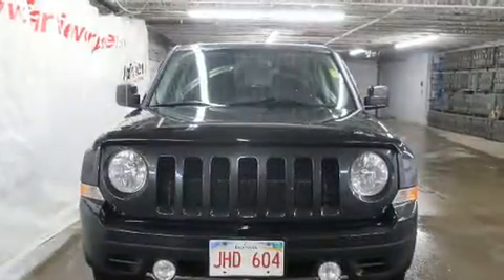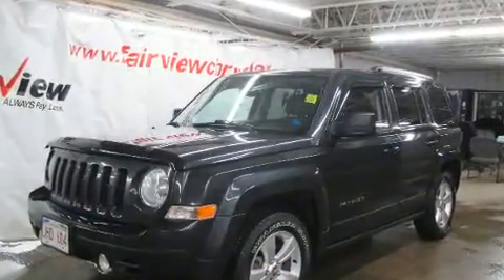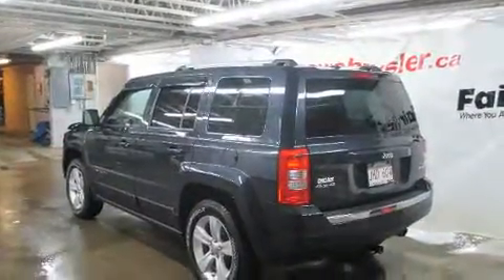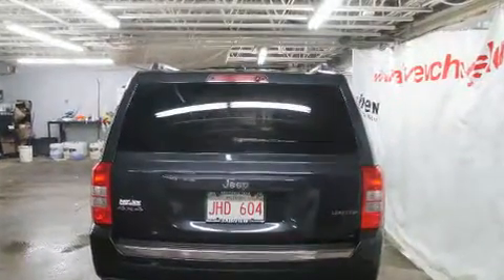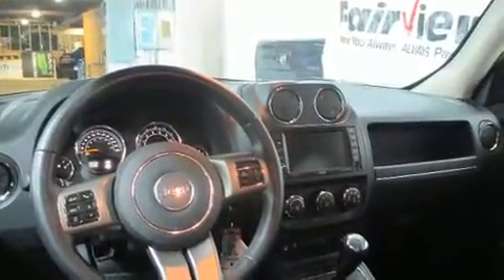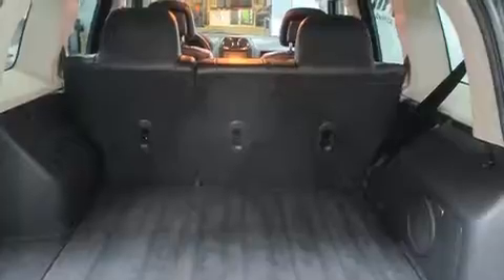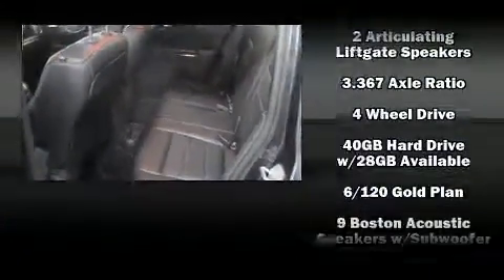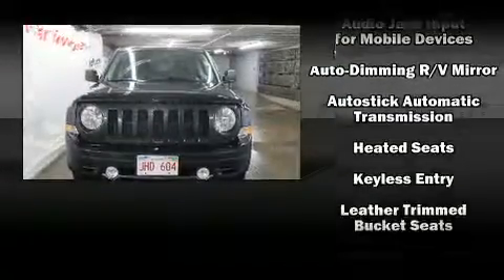2014 Jeep Patriot Limited in Fredericton, NB E3B5C8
Here's a great deal on a 2014 Jeep Patriot. It features four-wheel drive capabilities, a durable automatic transmission, and a 2.4 liter 4 cylinder engine. Jeep prioritized practicality, efficiency, and style by including: leather upholstery, a rear window wiper, 1-touch window functionality, heated seats, tilt steering wheel, cruise control, and power windows. Jeep ensures the safety and security of its passengers with equipment such as: dual front impact airbags, head curtain airbags, traction control, brake assist, anti-whiplash front head restraints, ignition disabling, and 4 wheel disc brakes with ABS. Electronic stability control ensures solid grip atop the road surface, no matter how challenging the driving conditions. This vehicle has achieved Certified Pre-Owned status, by passing Jeep's rigorous certification process. Our sales reps are knowledgeable and professional. They'll work with you to find the right vehicle at a price you can afford. We are here to help you.